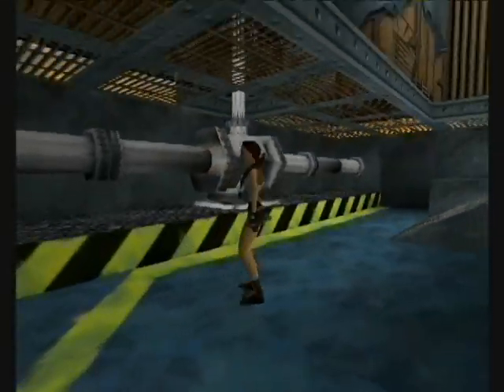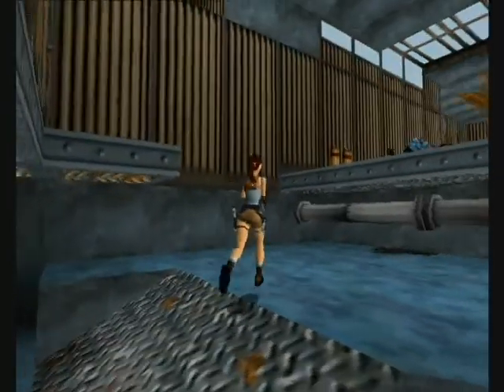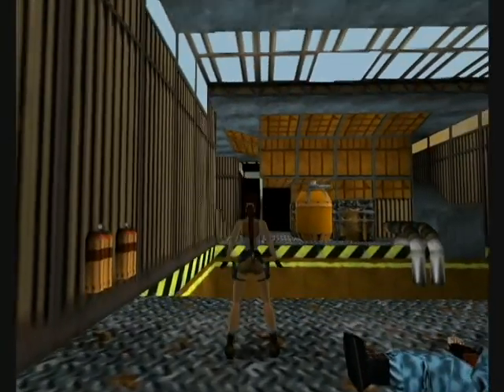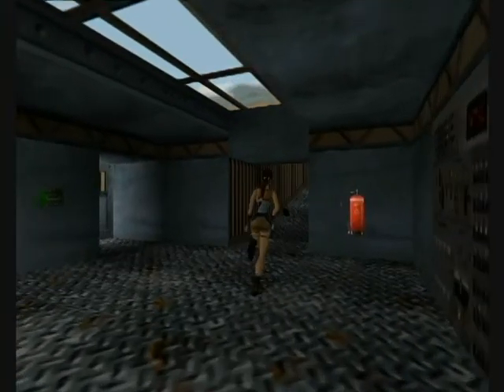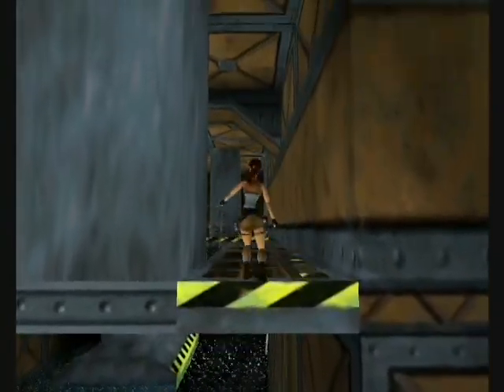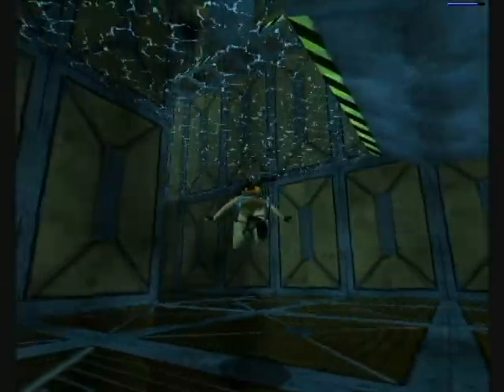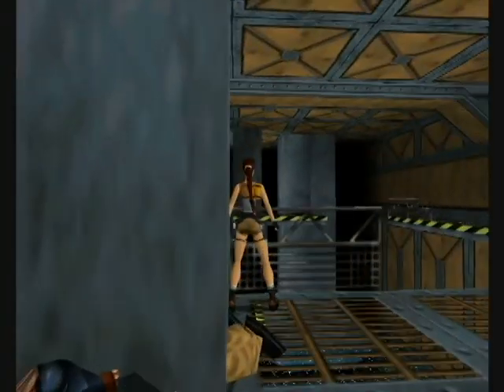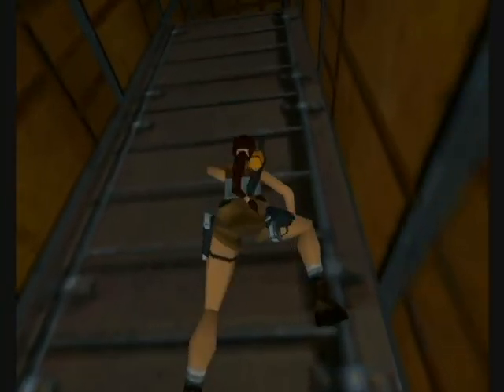Let's Play Tomb Raider 2 Level 5 (2/2) Offshore Rig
Backlogged: Its time to kick some frogmen in the oxygen tanks. That better leave a mark! Talk about some sloppy controls; I have no idea what I'm doing in this video, but I'm sure its either really amazing or quite boring.